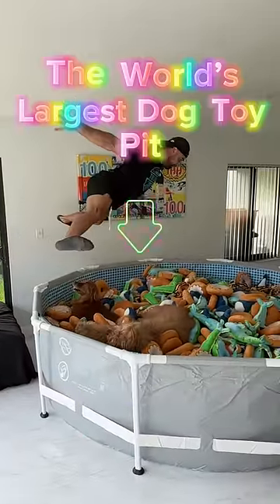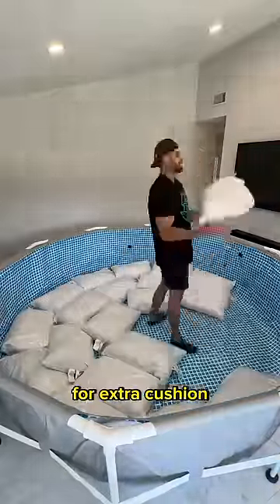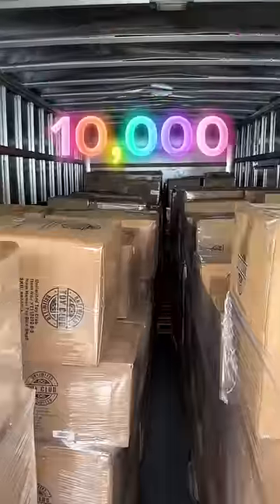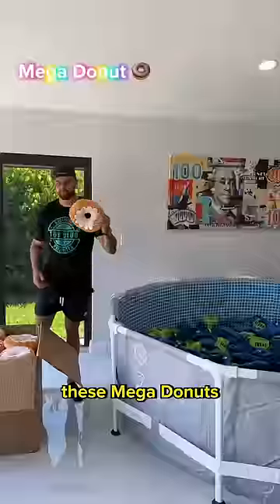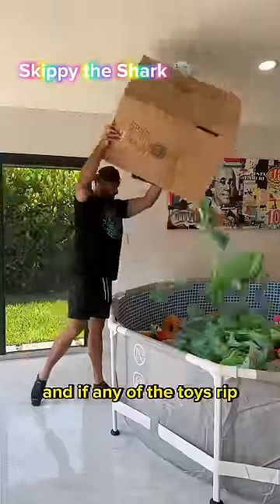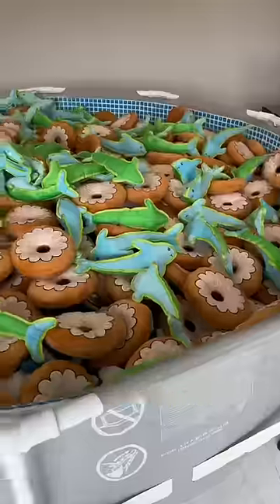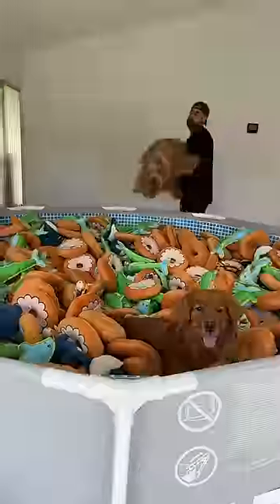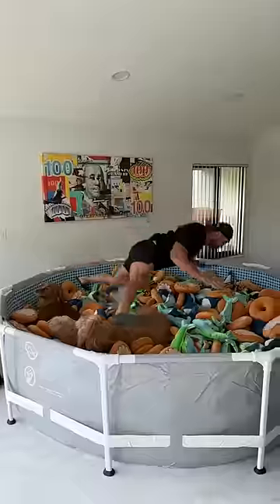I built my dogs THE WORLD’S largest dog toy pit!